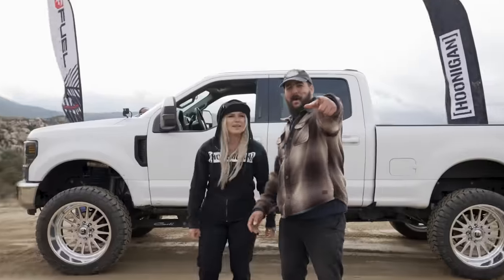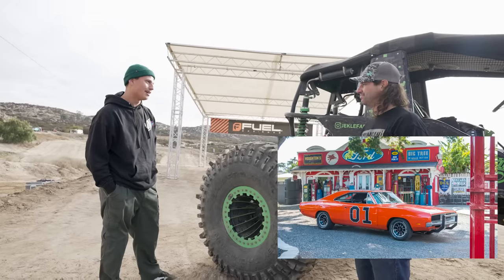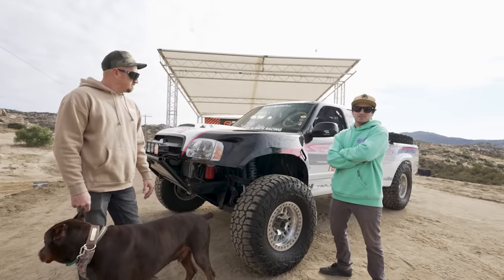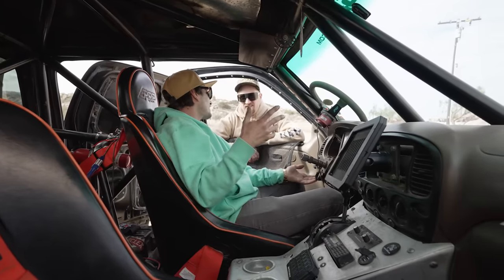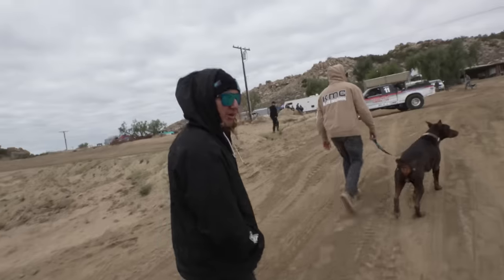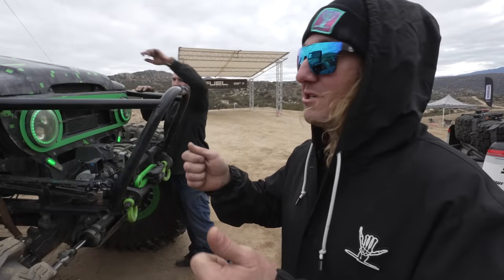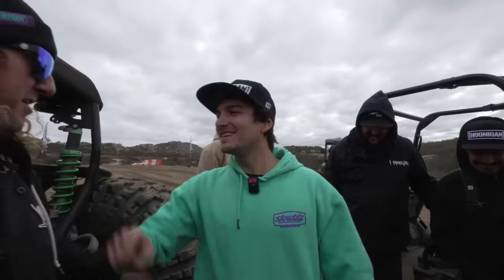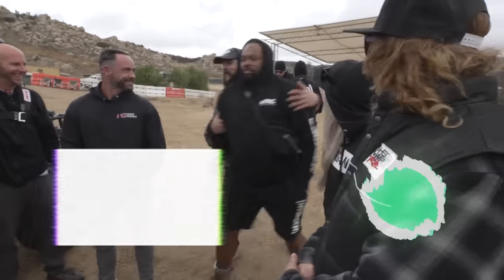Hand-fabbed Twin Turbo Buggy vs LS-swapped Tundra with Nitrous // THIS vs THAT Off-Road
From drops and slams to hard launches and burnouts, Fuel Off-Road delivers style and performance for the most extreme off-road terrains and the meanest 4X4 vehicles. For more information on the complete lineup of cast, forged, and 2-piece wheels,

00:00 THIS vs THAT Off-Road
00:57 THIS: Jerrod's FJ Tube Buggy
04:31 THAT: Anthony's 2001 Toyota Tundra "Prerunner"
08:19 Predictions
09:23 Round 1
12:39 Round 2
14:28 Round 3